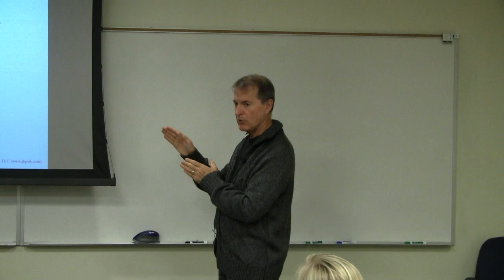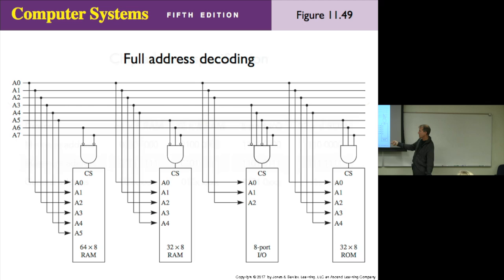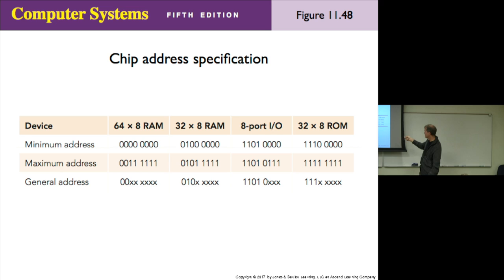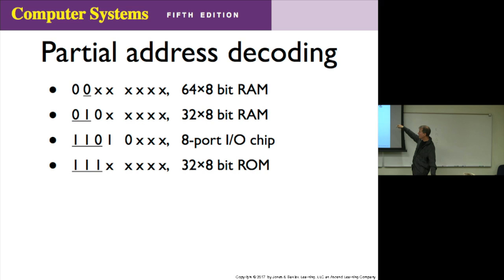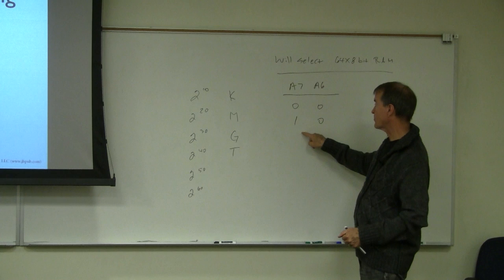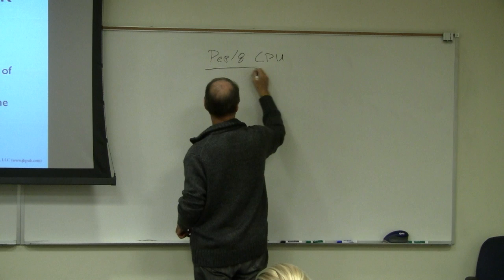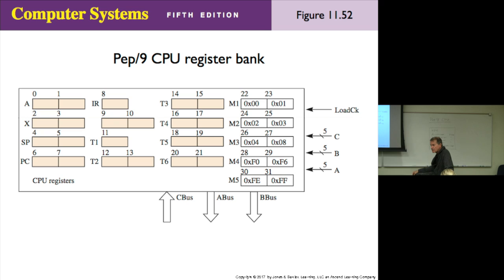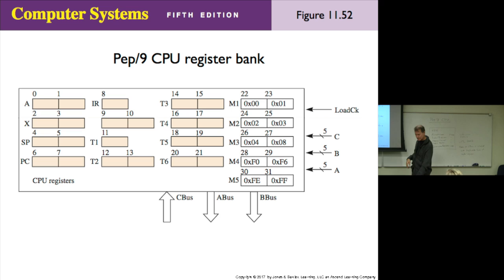CoSc 425 Lecture 20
Partial Address Decoding, CPU Register Bank